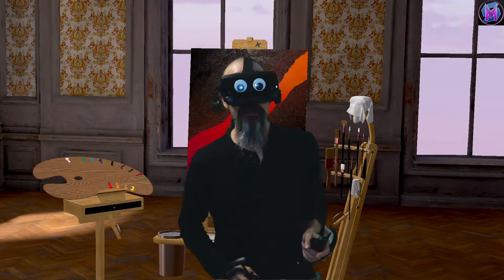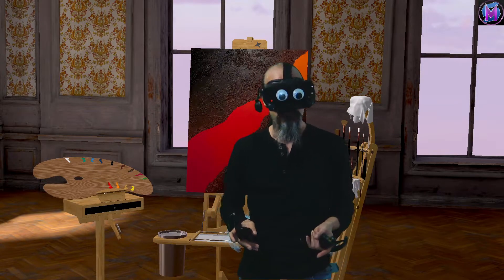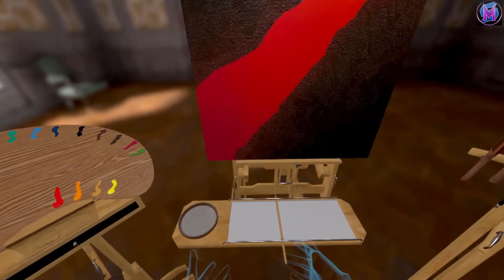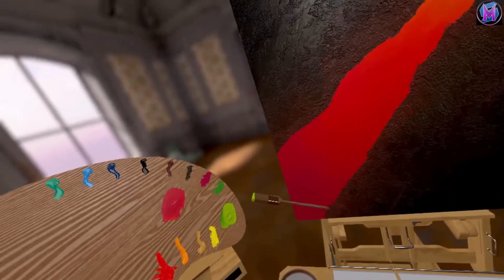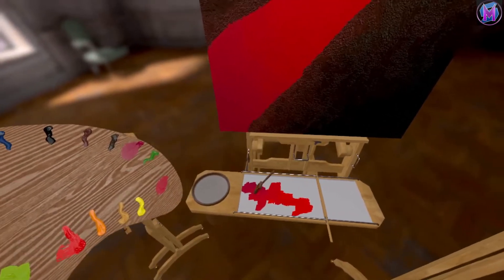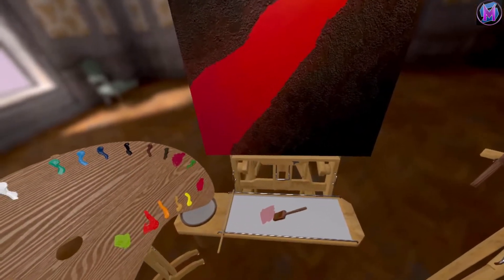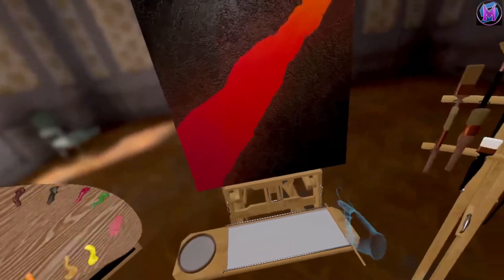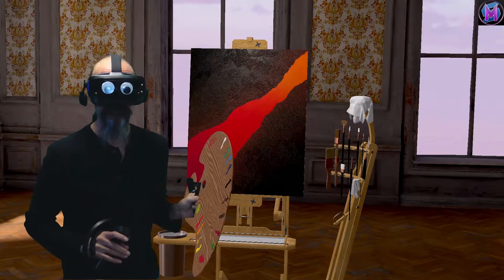Teaching Vermillion: The Mixing Tray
Vermillion tutorial! The Mixing Tray is a white tray at the bottom of the easel. It is used for mixing and saving colors as you paint. Seems pretty straight forward! This is a free series of tutorials for Vermillion, the oil painting app for virtual reality by the Aviary. It is available on SteamVR and the Oculus store.